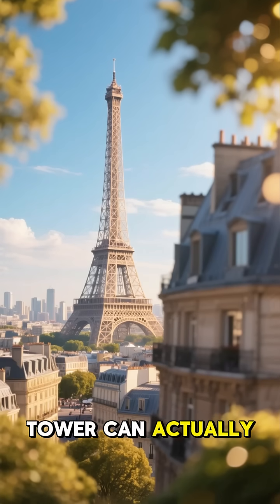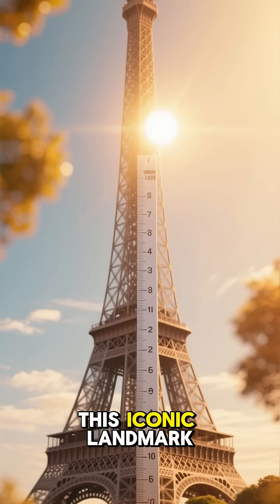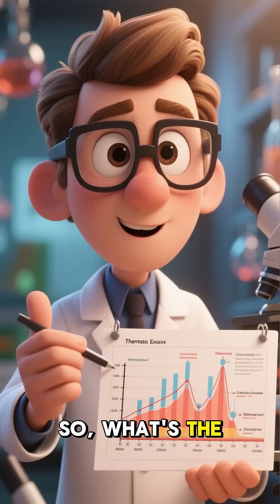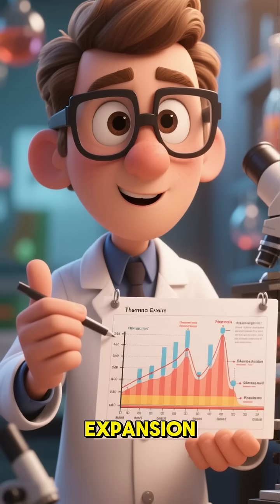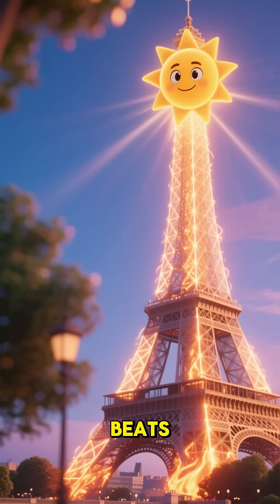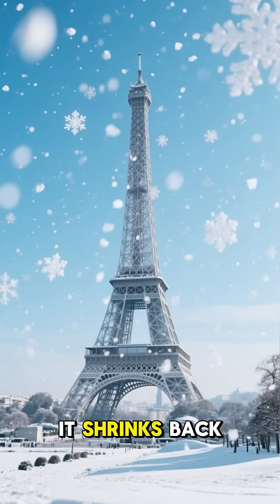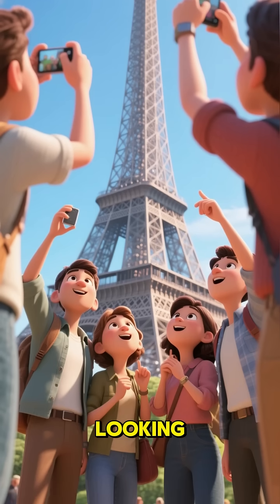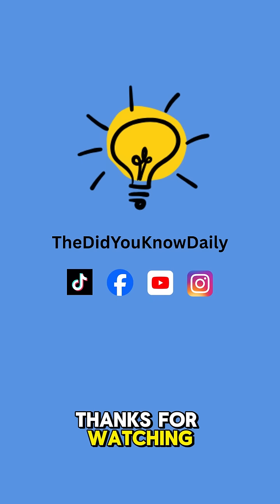The Eiffel Tower Actually Grows in Summer 🌞🗼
Did you know the Eiffel Tower isn’t always the same height?
When temperatures rise, the iron expands — making the tower grow by up to 6 inches (15 cm)! 🌞🗼

This surprising effect is caused by thermal expansion, a natural reaction of metal when heated.
So yes… the Eiffel Tower literally gets taller in summer and shrinks again in winter!